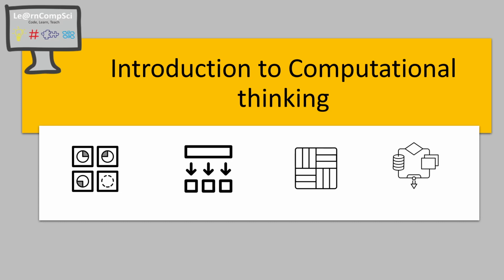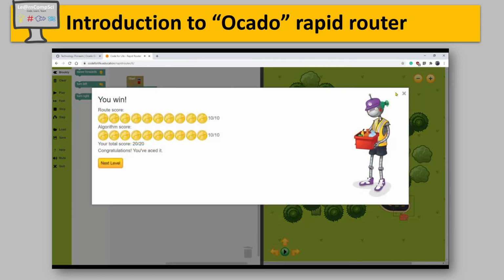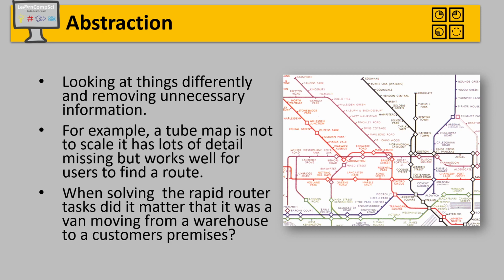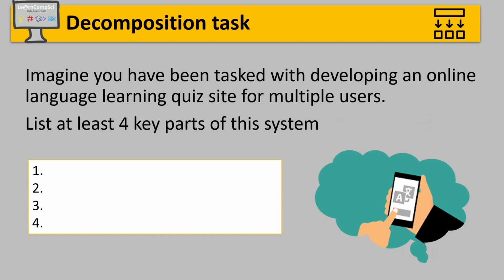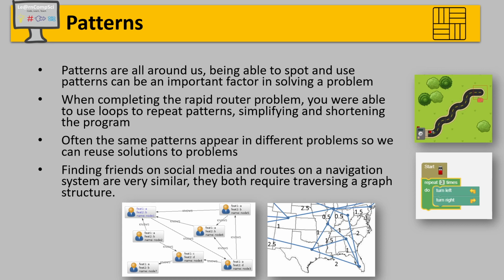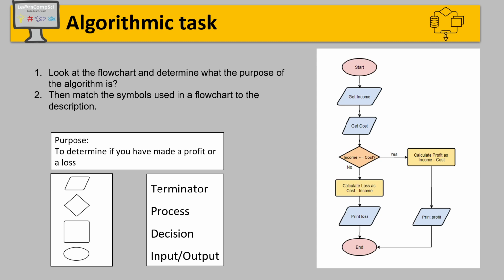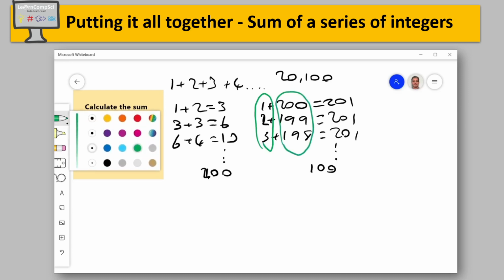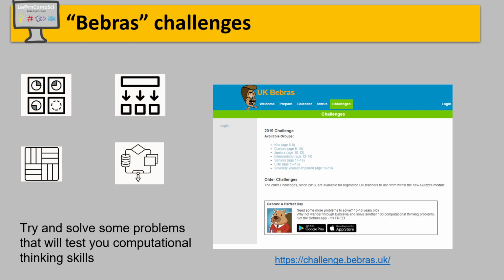Introduction to computational thinking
A lesson style video describing the basics of computational thinking with students tasks. Suitable for KS3 in the UK (Age 11-14). Link to student workbook